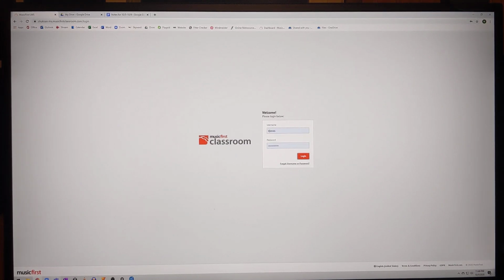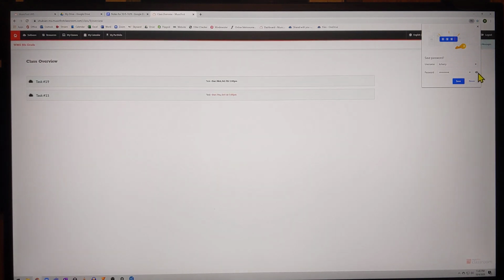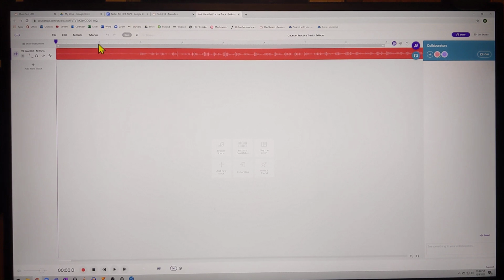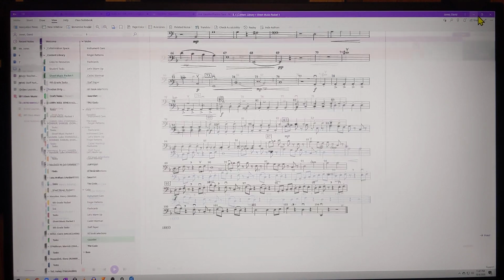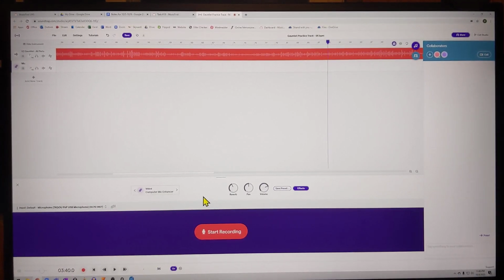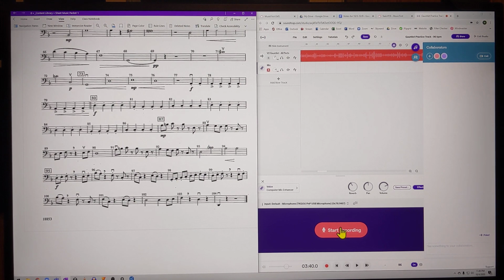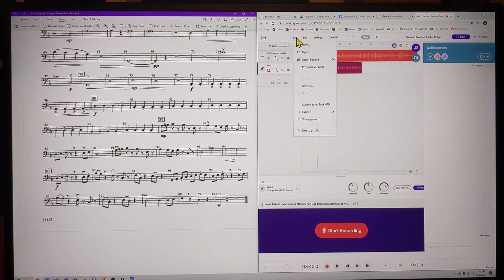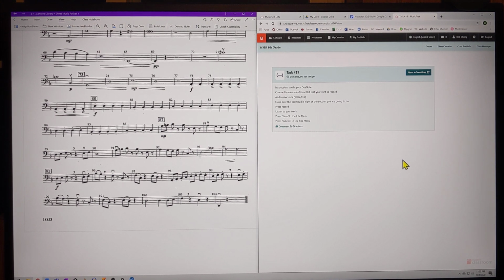How to record yourself on top of a background track Task #19 for 8th Grade